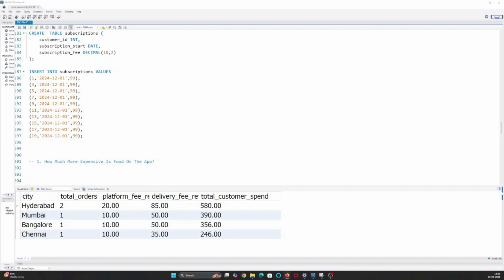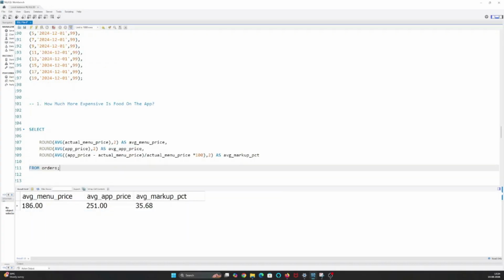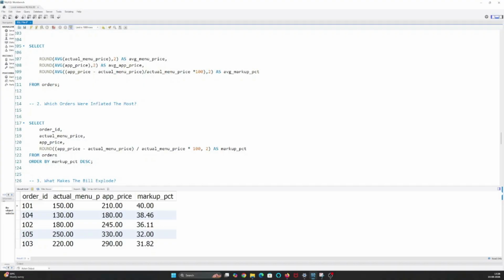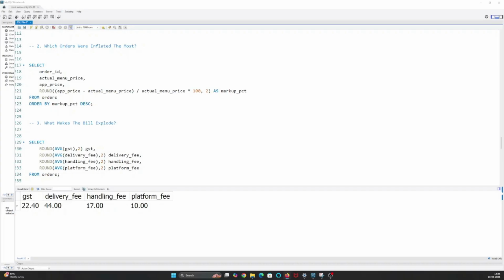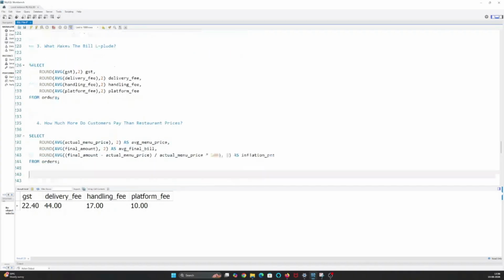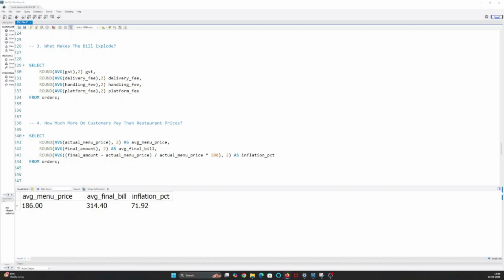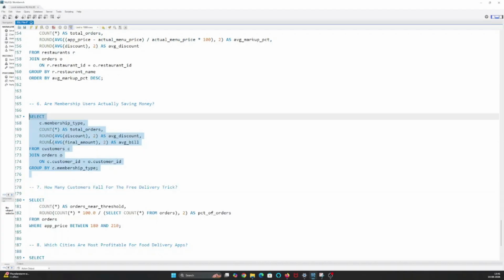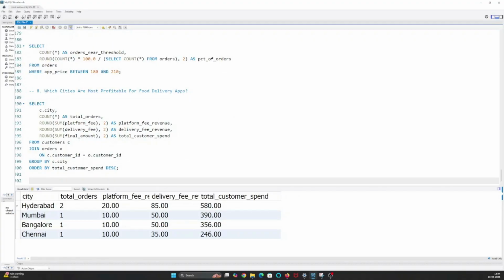🔥 Why Your ₹150 Biryani Becomes ₹300 | SQL Investigation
Ever wondered how your ₹150 biryani suddenly becomes a ₹300 bill on food delivery apps?

In this video, we use SQL to investigate the pricing strategies used by food delivery platforms such as Swiggy and Zomato. Using a realistic food delivery dataset, we uncover how menu prices are marked up, how extra charges impact the final bill, and how discounts and memberships influence customer behavior.

We answer 8 fascinating business questions:

🍔 How much more expensive is food on the app compared to restaurant prices?

🍔 Which orders were inflated the most?

🍔 What makes the final bill explode?

🍔 How much more do customers actually pay than restaurant menu prices?

🍔 Which restaurants use discounts to hide high prices?

🍔 Are membership users really saving money?

🍔 How many customers fall for the free delivery trick?

🍔 Which cities generate the most profit for food delivery platforms?

Along the way, you'll learn practical SQL concepts used by Data Analysts, Business Analysts, and Analytics Engineers in real-world scenarios.

Topics Covered:
✅ SQL Joins
✅ Aggregations
✅ Group By
✅ Business Analytics
✅ Customer Behavior Analysis
✅ Pricing Analytics
✅ Consumer Psychology
✅ E-commerce Analytics
✅ Data Storytelling

This is not a typical SQL tutorial. Instead of focusing only on syntax, we use SQL to answer real business questions and uncover insights hidden in the data.

Whether you're preparing for Data Analyst interviews, learning SQL, building portfolio projects, or simply curious about how food delivery apps make money, this video is for you.

📊 SQL Projects
📈 Data Analytics
⚙️ Data Engineering
📉 Business Analytics
🐍 Python Projects